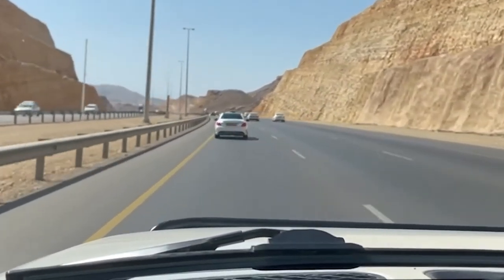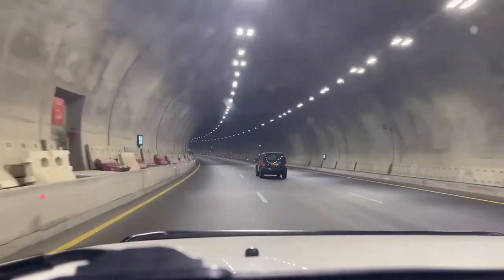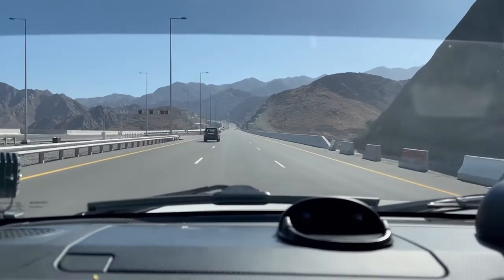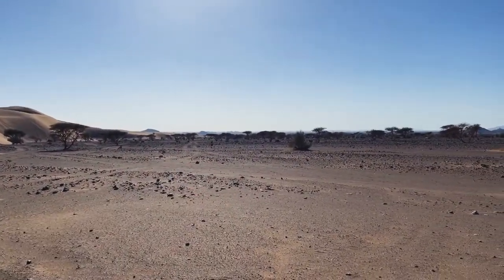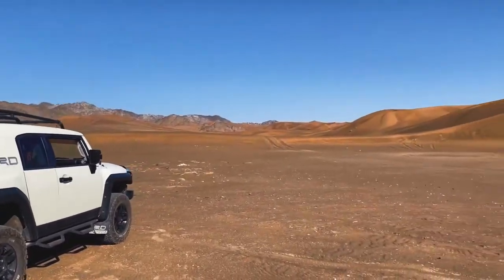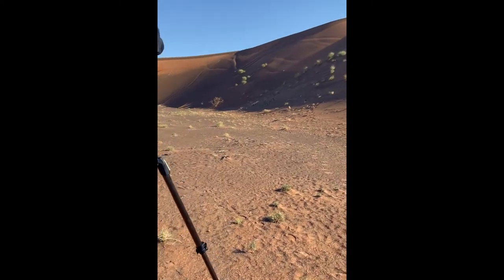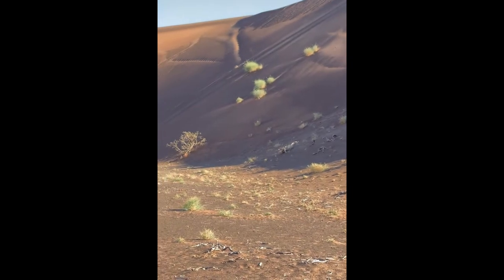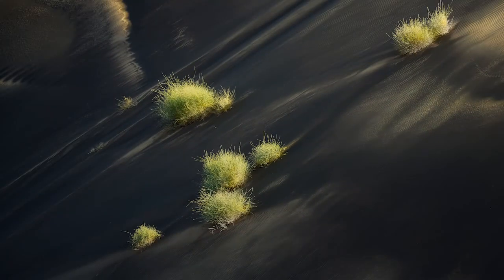Photographing Oman - AlDhafra Sands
So I am going to start a new series called Photographing Oman where I am going to show you the places I visit for photography purpose. The whole intention is to show the beauty of Oman and also walk through my though process for choosing certain compositions.

I am starting the series with an exploration trip rather than a photography trip, as exploration a new place is important to really save certain locations and study the place for better compositions during better lightening conditions.
The Place is Al-Dhafra Sands near Al-Qabil in Oman. A very lovely place with amazing combination of mountains and sand dunes.

00:00 Introduction
01:04 Going to the location
01:28 Arriving at location and First Photo
02:44 Drone Footage
03:28 Second Photo
04:10 Third Photo
05:05 End

Music
As we Fall by Apstract
Ambient Music by Wanderman